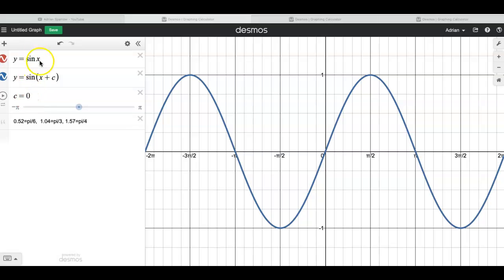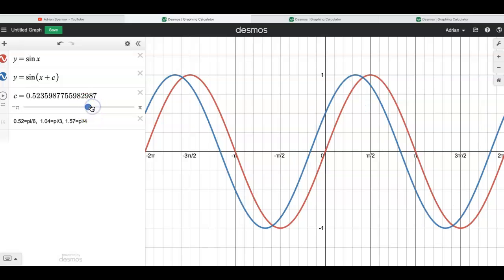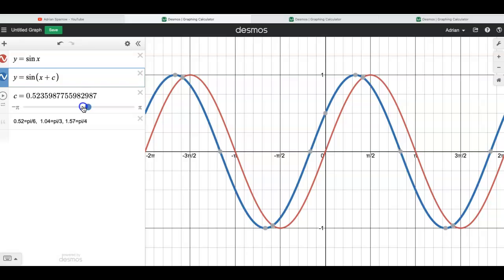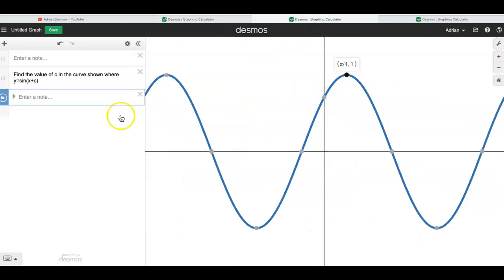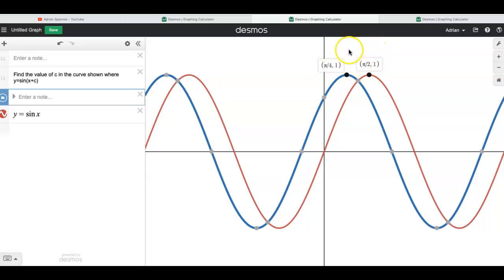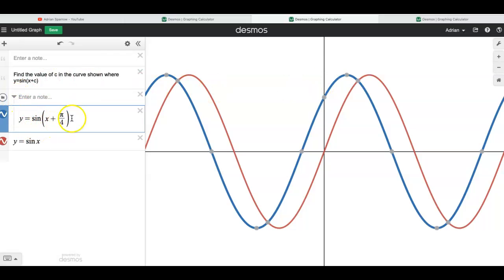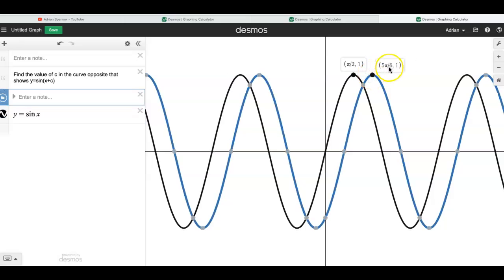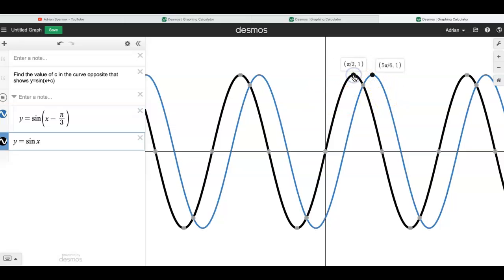Sine Graph Phase Shift